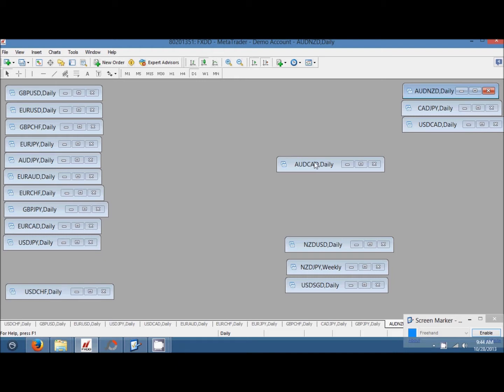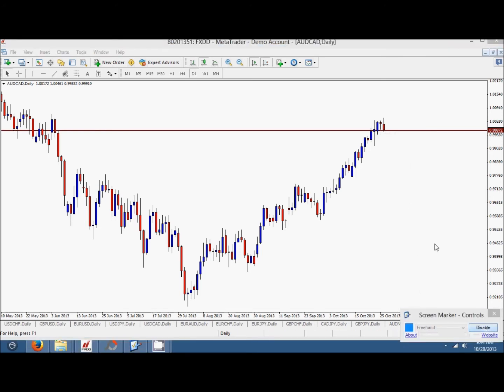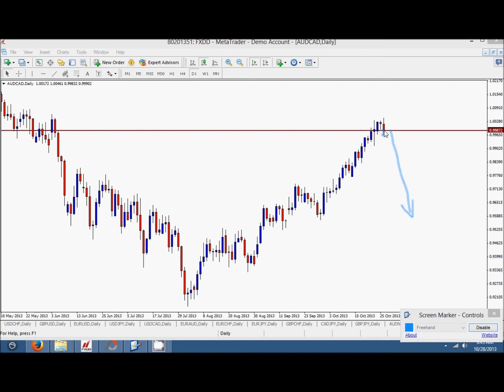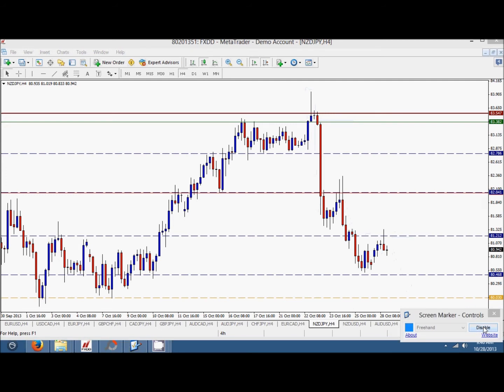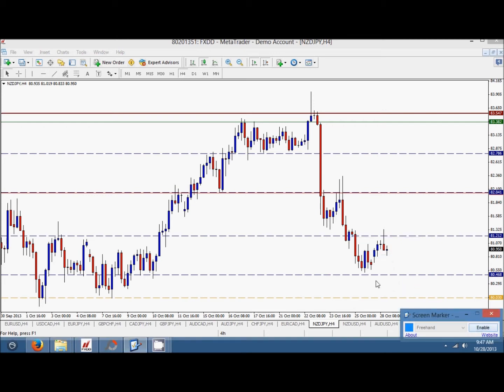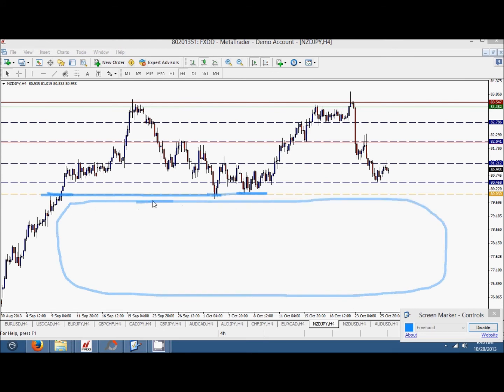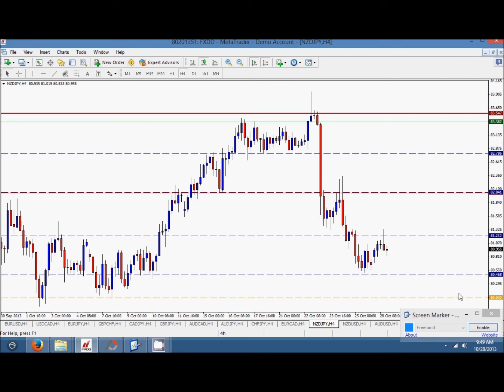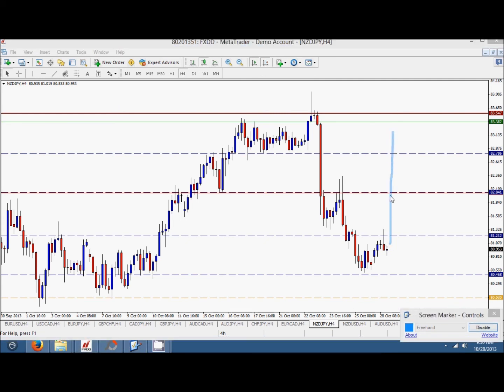Currency Spotlight: AUD/CAD Daily Chart Plus Trade Update - 10/28/13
Today I am highlighting the AUD/CAD Daily chart ad giving a quick update on my trade